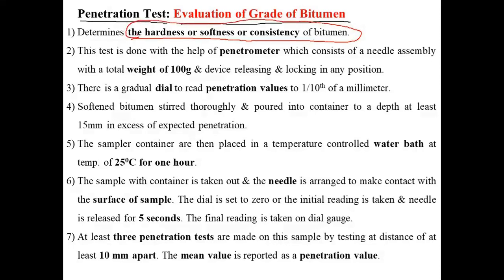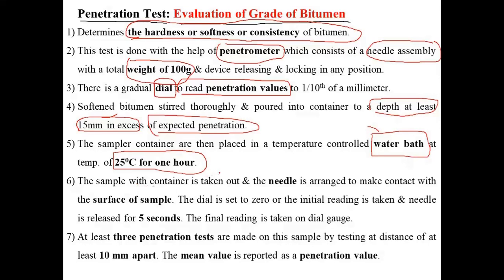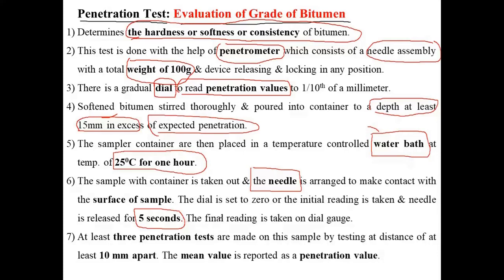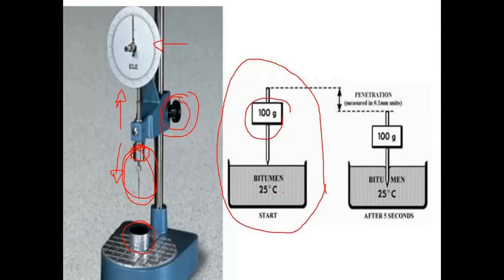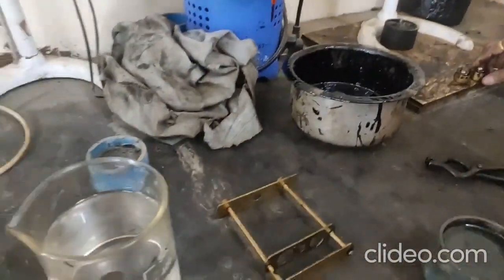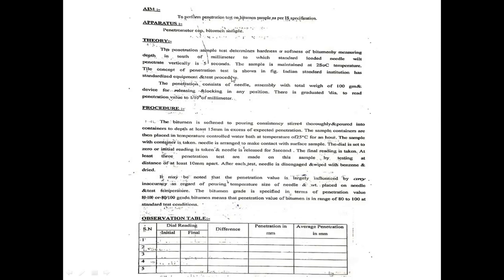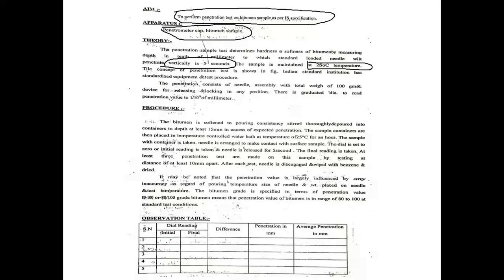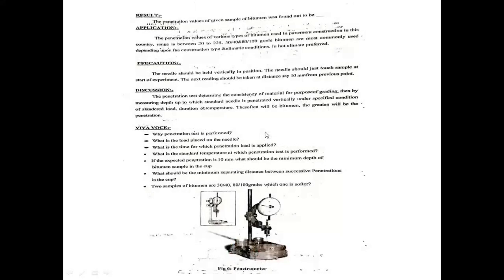Determination of Penetration Value by Penetration Test on Bitumen Sample by Rajesh Bhagat 2021